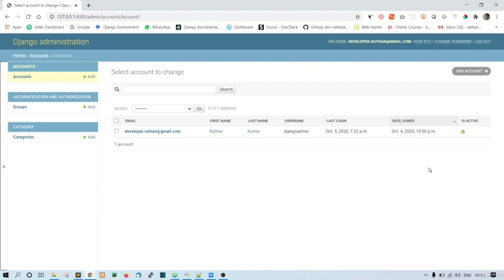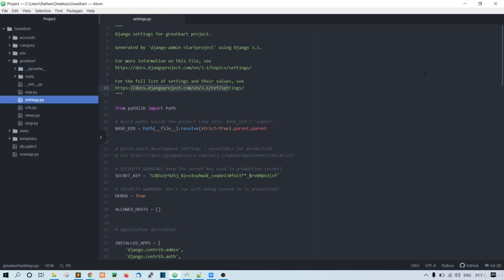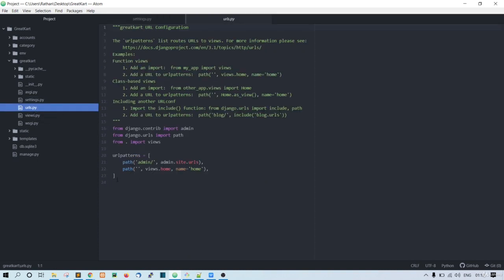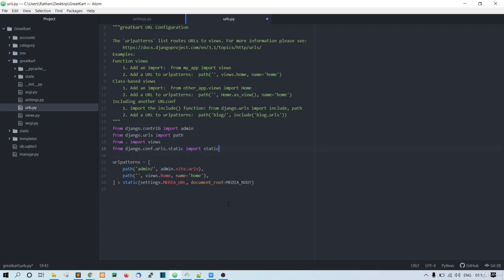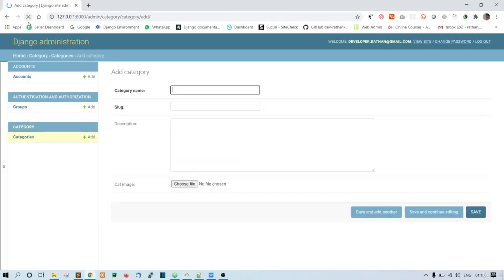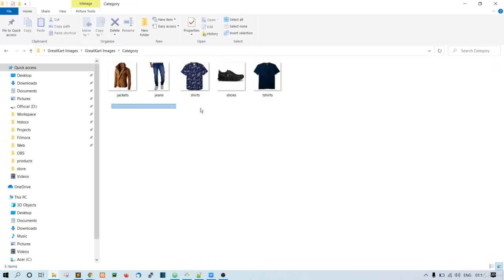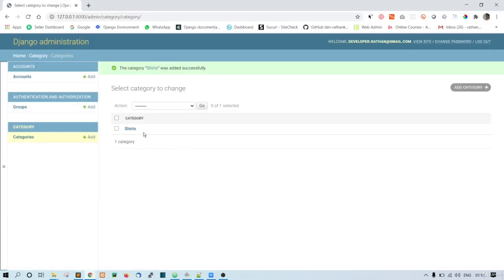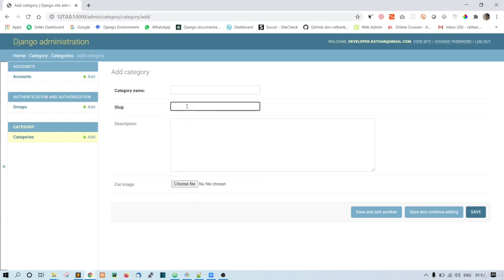5 Configuring Django Media Files